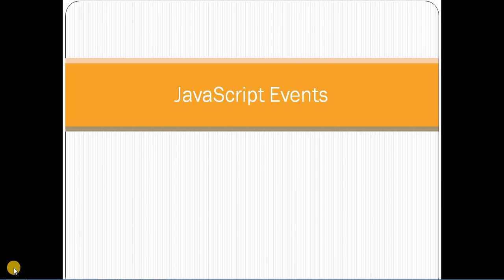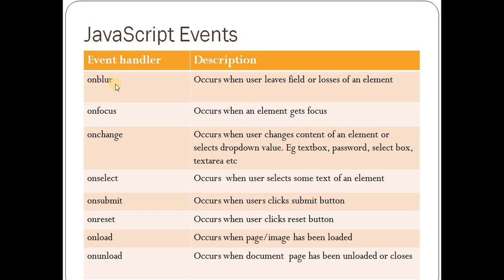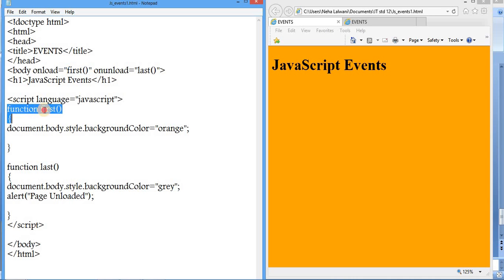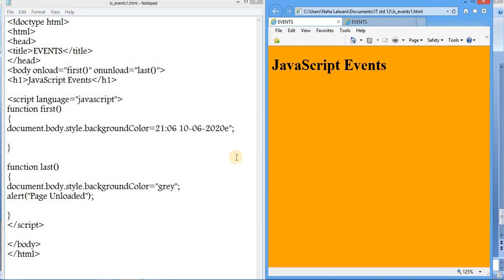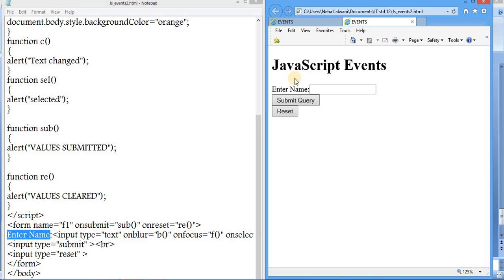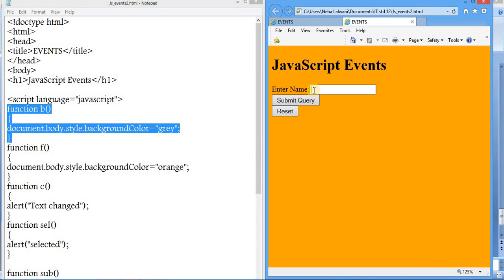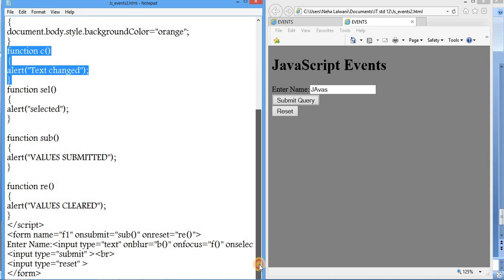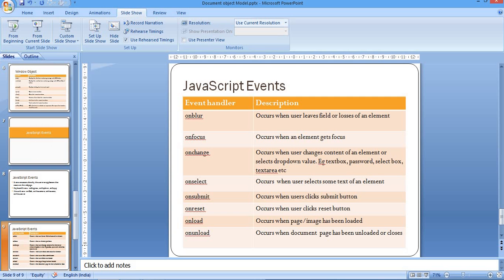13 JavaScript Events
Std XII
Events in JavaScript